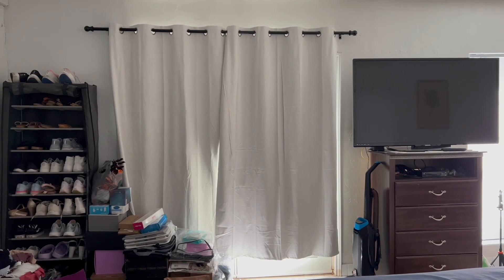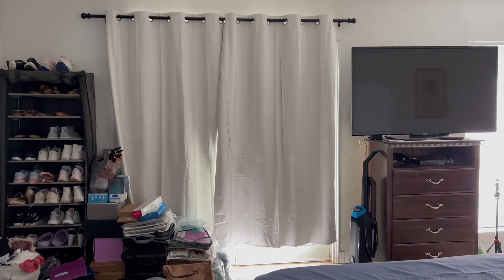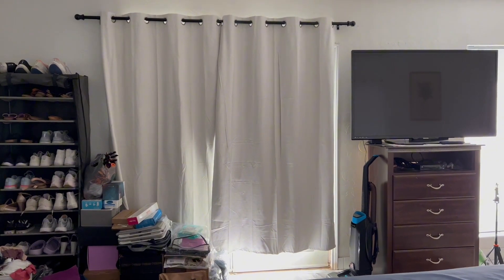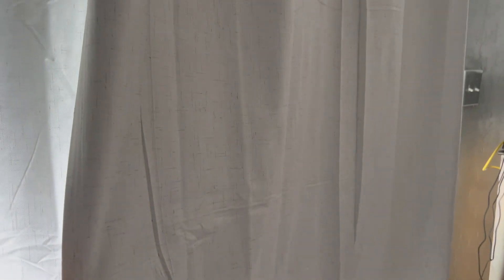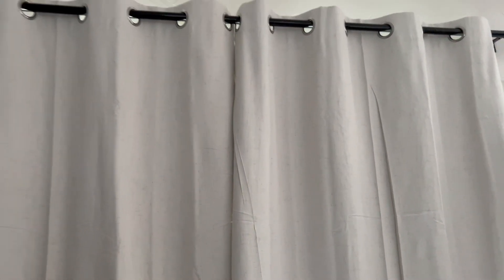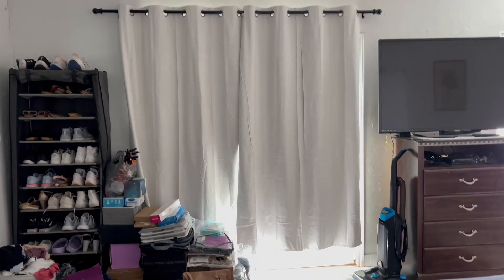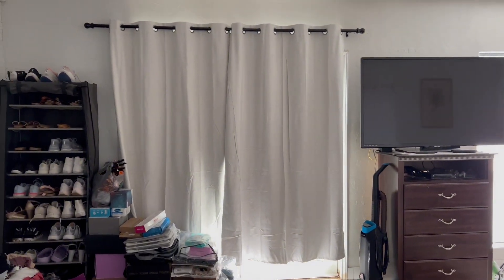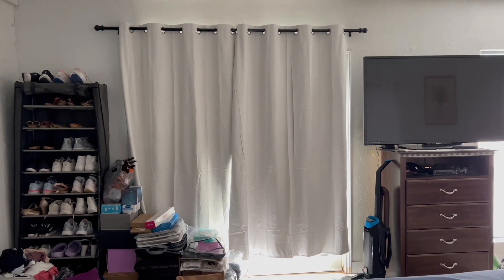Review of H.VERSAILTEX Linen Blackout Curtains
Check this Amazon link for the current price

H.VERSAILTEX Linen Blackout Curtains 96 Inches Long 100% Absolutely Blackout Thermal Insulated Textured Linen Look Curtain Draperies Anti-Rust Grommet, Energy Saving with White Liner, 2 Panels, Ivory